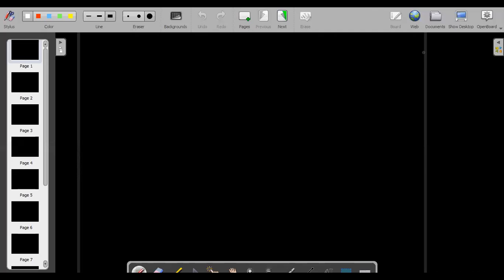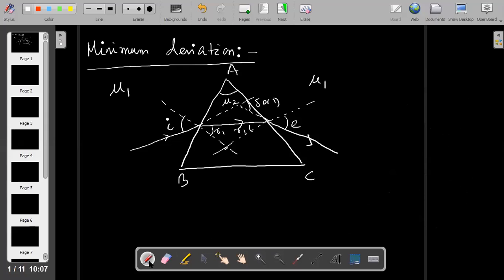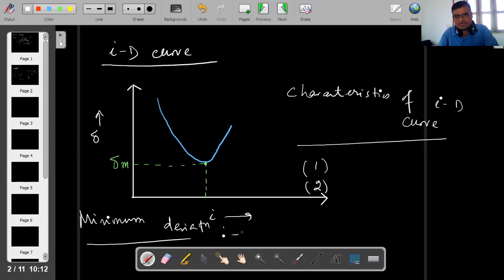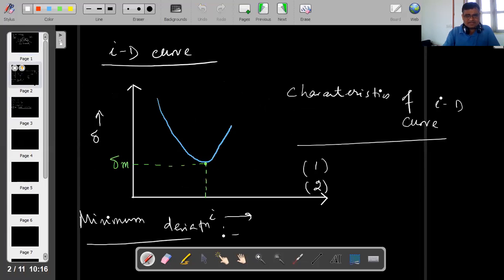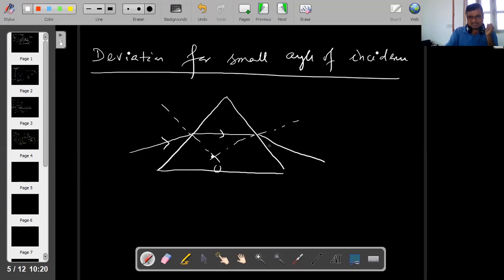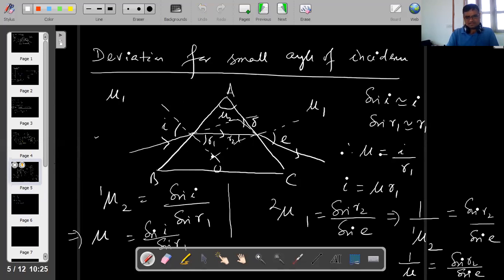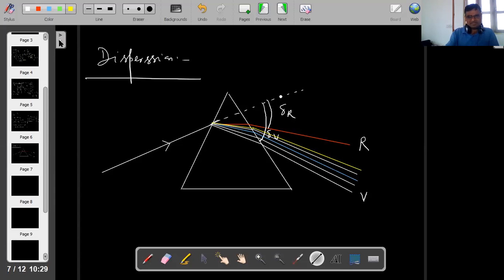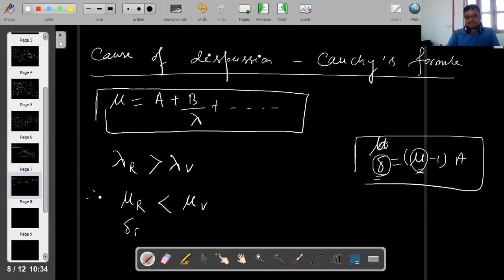prism-2(State Board)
Lecture by Vishnu Sir